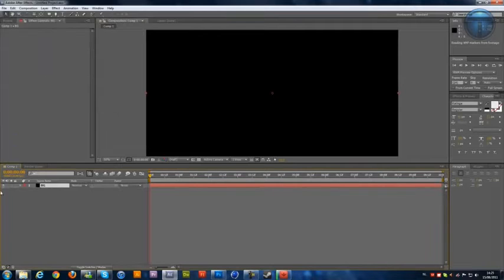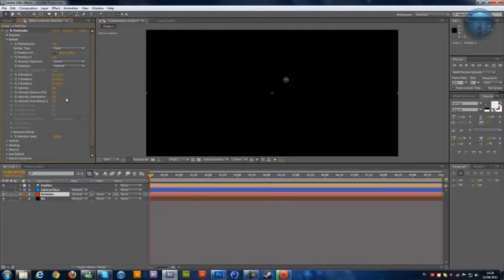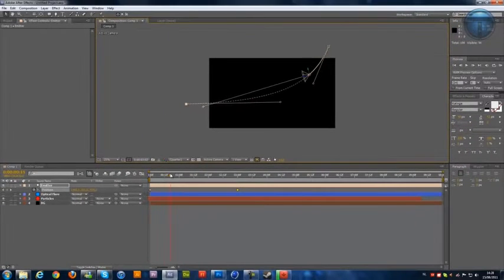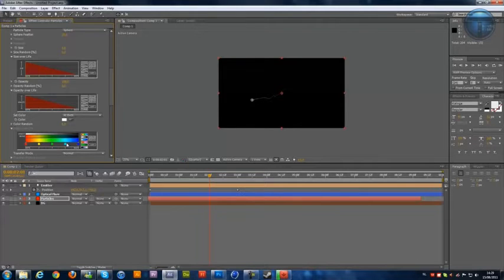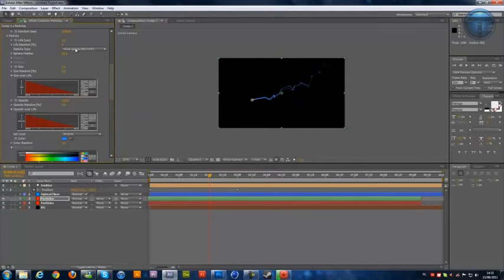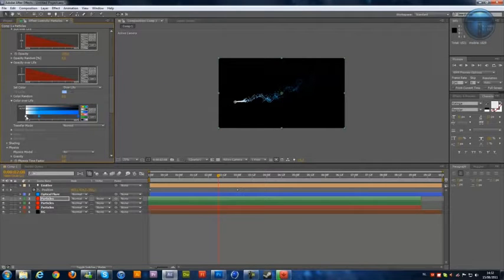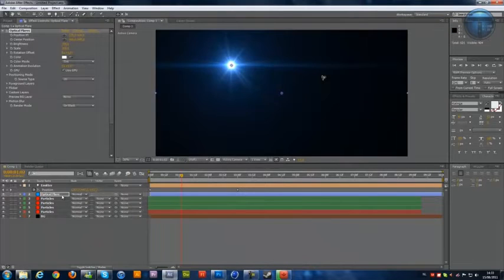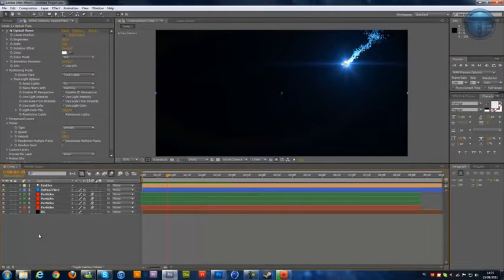10 After Effects Amazing Introduction Tutorial YouTube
After Effects   Amazing Introduction Tutorial   YouTube